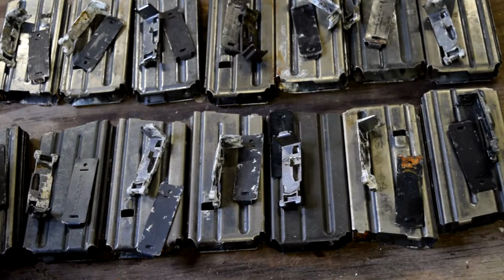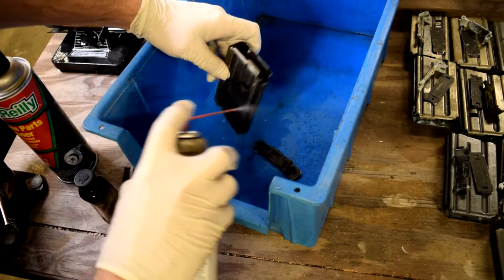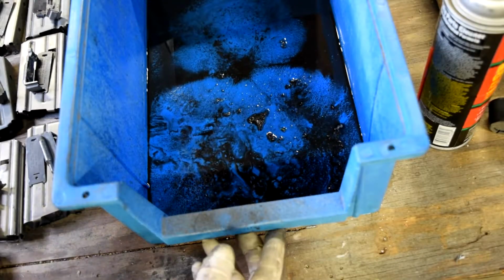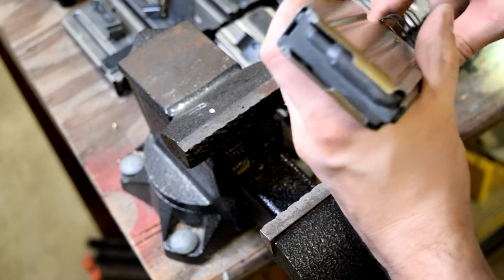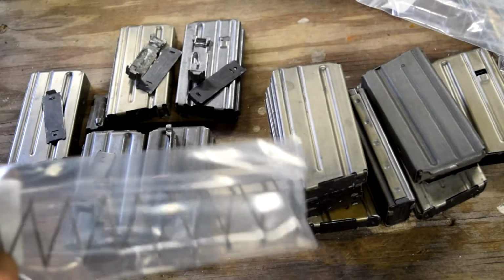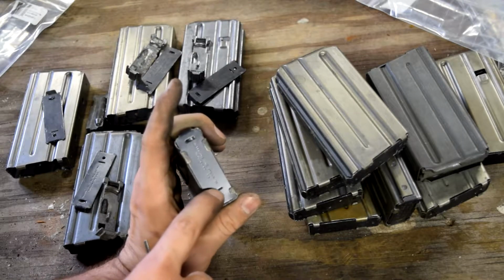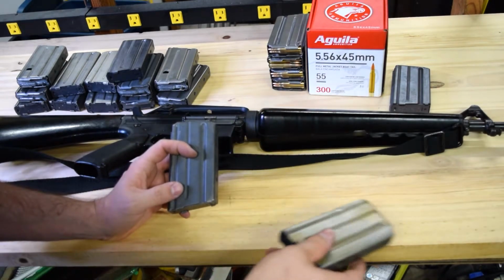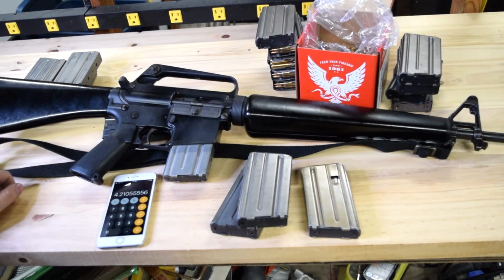How To Refurbish AR Magazines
Video Produced By: Shoot Wise